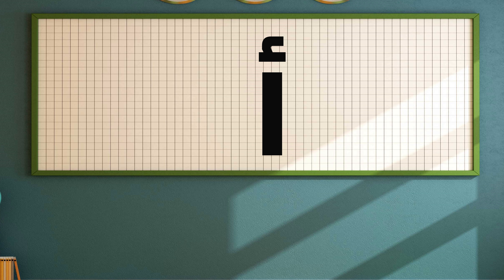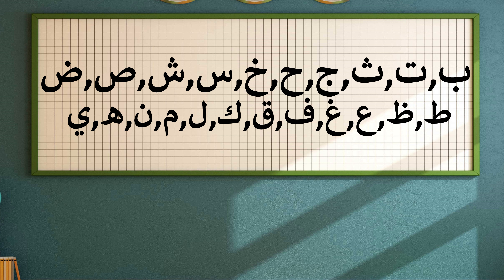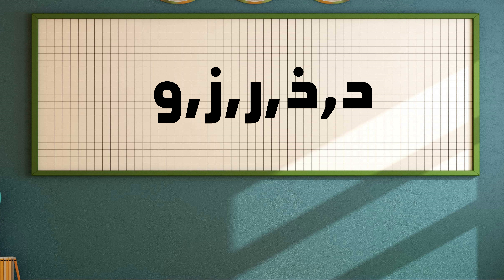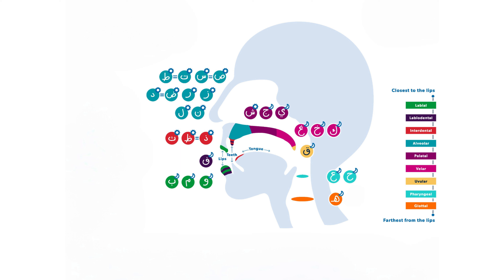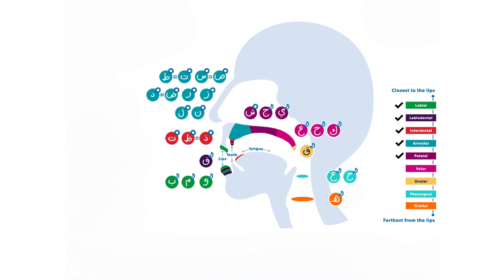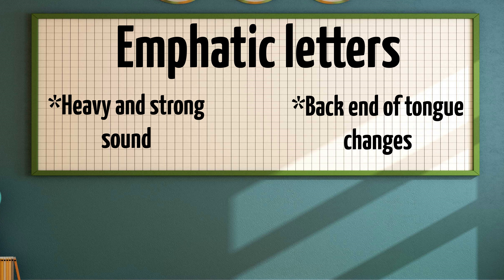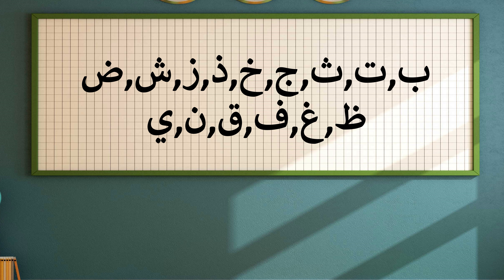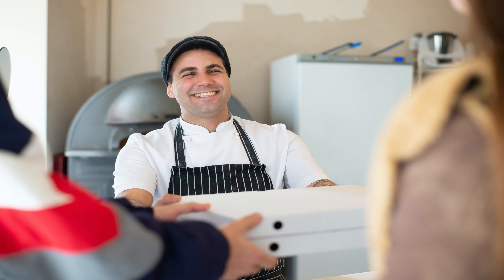Arabic letter connections + summing up the course: Alphabet Course - Lesson Eleven #11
✨In this video (Last lesson for this course), you will learn about letter connections and also summarize the whole course.

0:00 Intro
0:22 Letter Connections
2:41 Sound of letters
4:24 Emphatic Letters
5:03 Dotted Letters
5:31 Quiz
6:25 Setting up goals for the entire course

Credit for the music used in the video:-

Stay motivated, keep learning and see you in the next Arabic Ark!